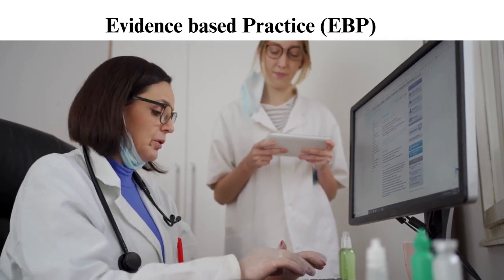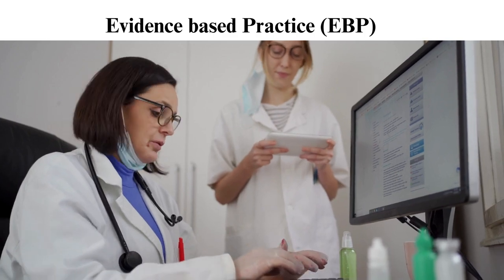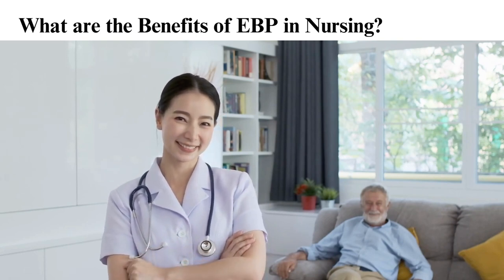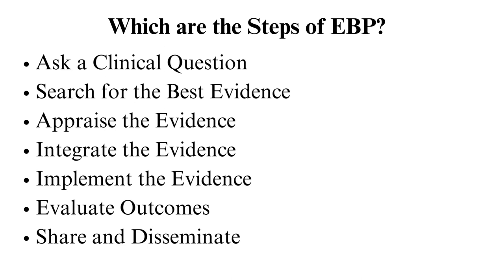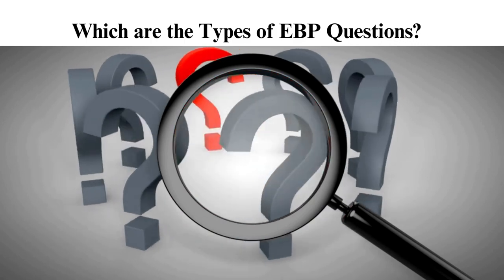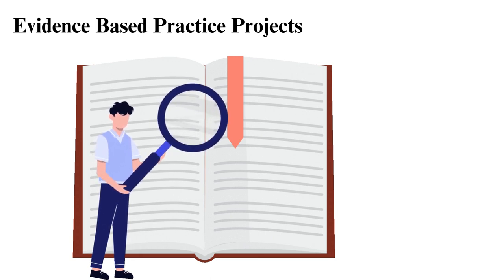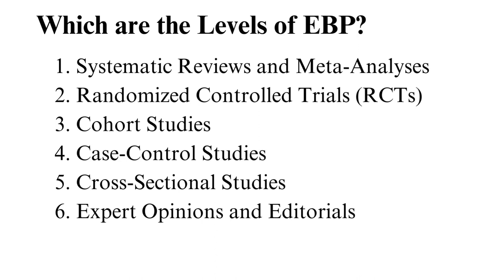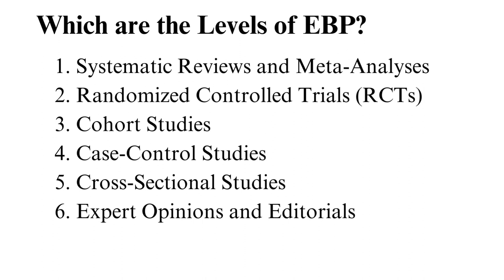Evidence based Practice (EBP)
Check out the updated version of Evidence based Practice (EBP)

Are you a healthcare professional, a student, or simply curious about making informed decisions in your field? Look no further, because this video is your gateway to understanding the power of evidence based practice (EBP).

To get direct to the part you are more interested in follow the time code below🕐:
00:00:00 Intro
Introduction to Evidence Based Practice (EBP)

00:01:20 Components of EBP
This part discusses the three components of EBP

00:02:10 Benefits
This part discusses various benefits of EBP in nursing

00:04:40 Steps of EBP
Steps of performing EBP in nursing

00:07:23 types of EBP questions
Various type of EBP questions, that help in diagnosis management

00:09:01 Evidence based practice projects
Various practice topic for EBP projects

00:12:34 Levels of EBP
Different levels of EBP that are used to test the quality and relevance of the research study